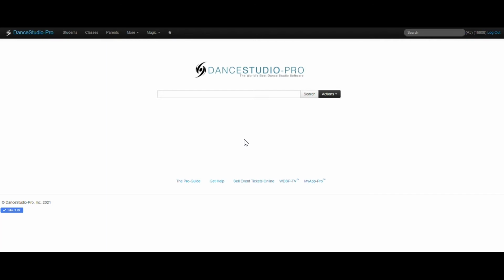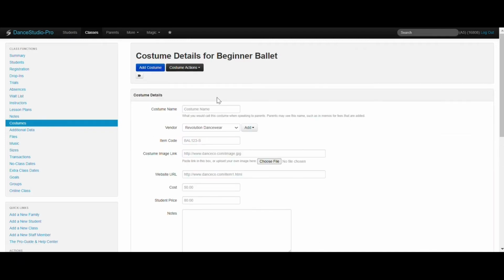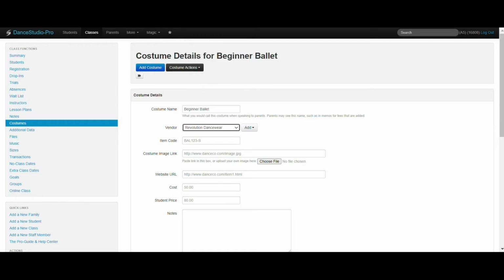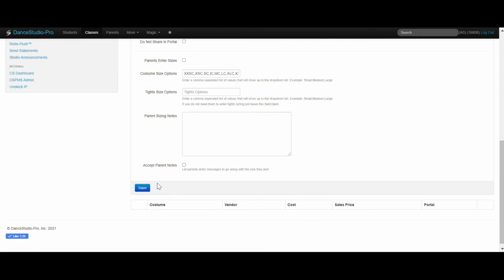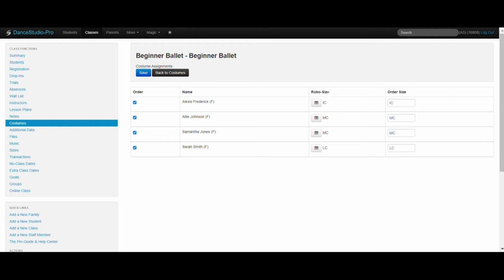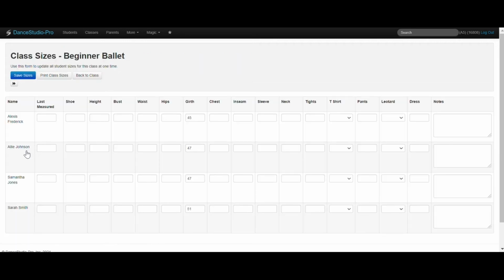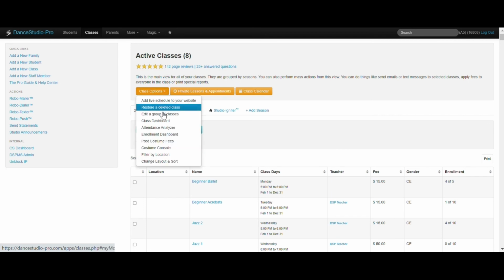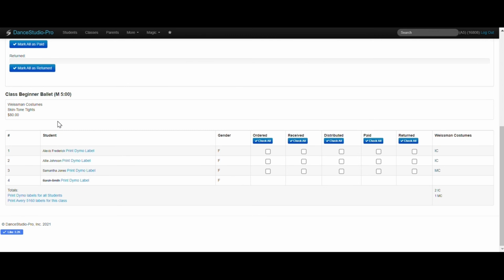DanceStudio-Pro: Using the Costume Console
In this video, we show you how to manage costumes using the Costume Console. This feature makes the tedious task of organizing and keeping track of your costumes a breeze!

00:07 - Using the Costume Console

Sign up for a FREE 30-day trial: dancestudio-pro.com